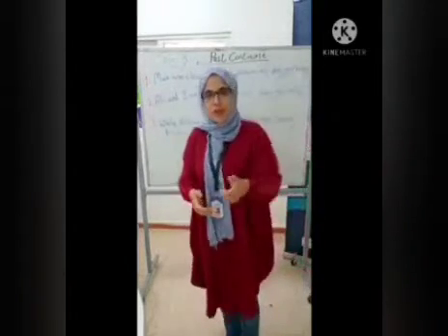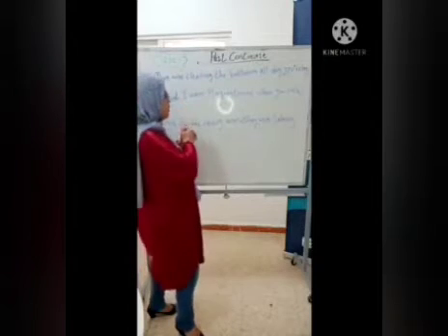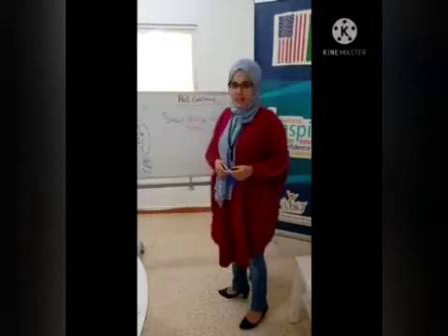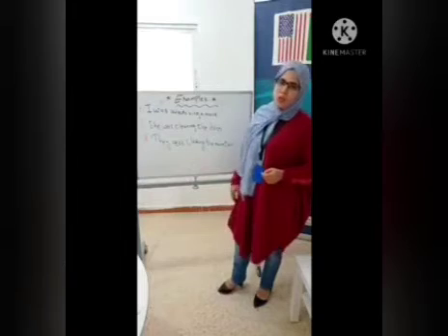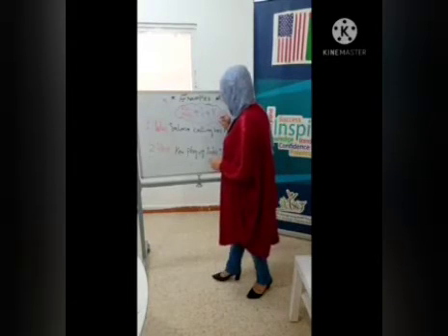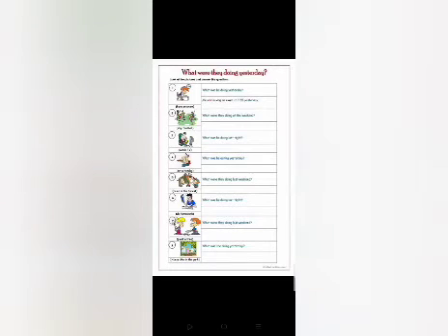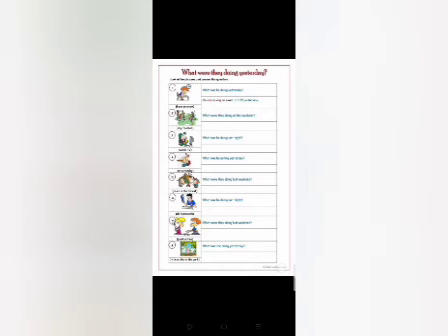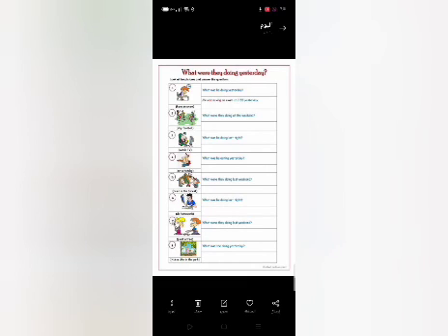The past Continuous Tense -Tr: Najah Khazaleh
يُسْتَخْدَم الماضي المستمر لوصف الأفعال أو الأحداث في فترة زمنية قبل الآن، حيث يكون الحَدَث قد بدأ في الماضي وما زال مستمرًا حتى وقت الكلام. بعبارة أخرى، يُعَبِر الماضي المستمر عن أفعال غير مُنتهية أو غير مكتمِلة في الماضي